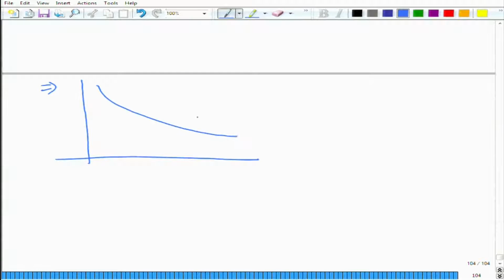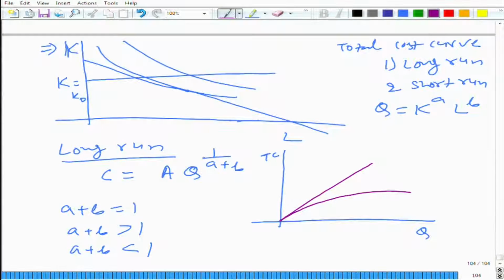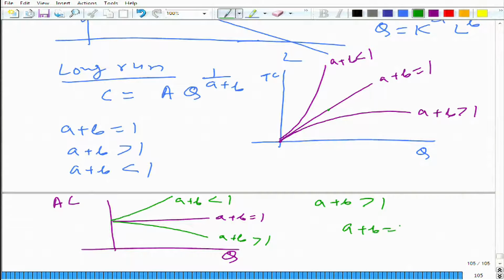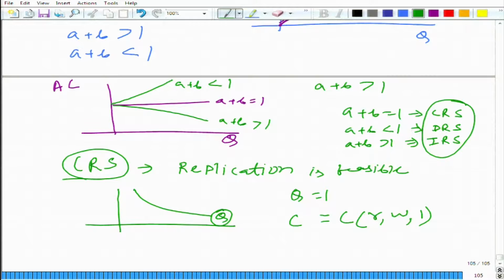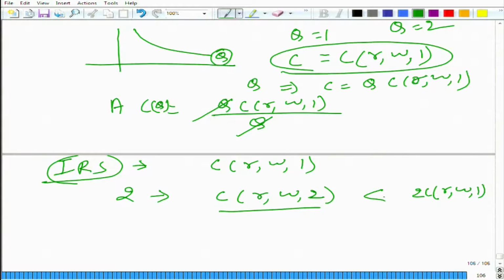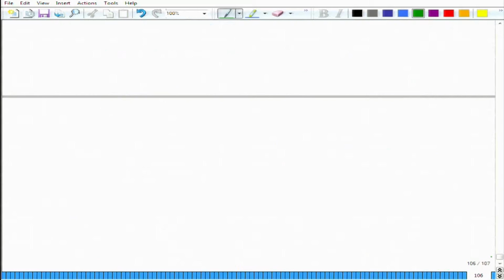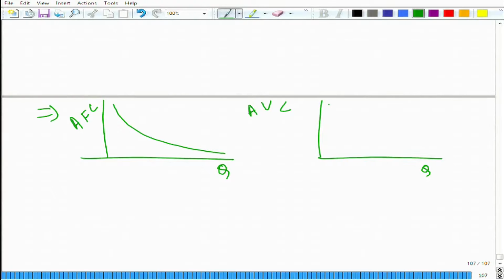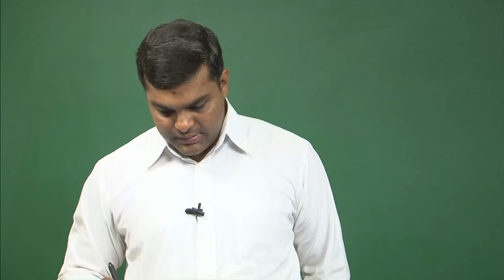Lecture-104 Cobb-Douglas Function: Cost and Returns to Scale